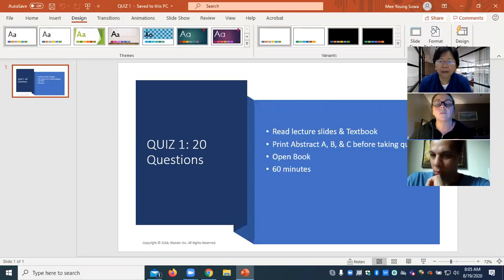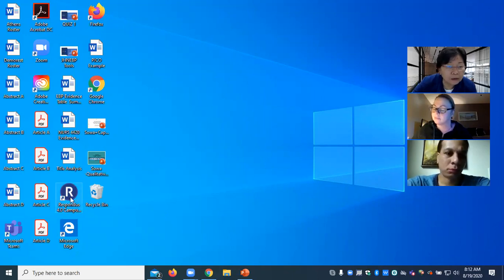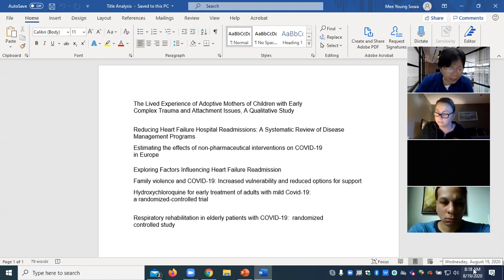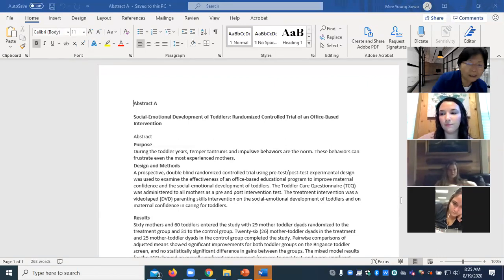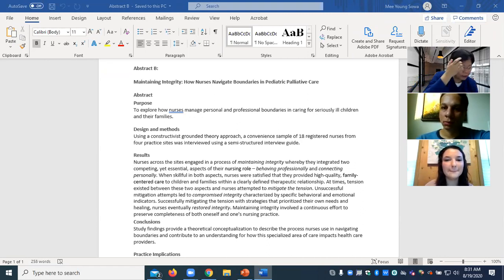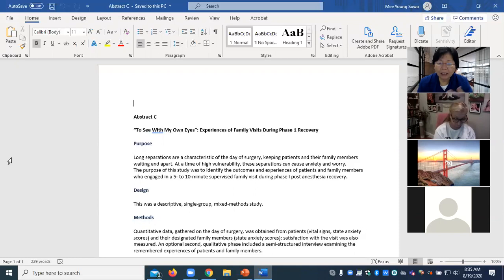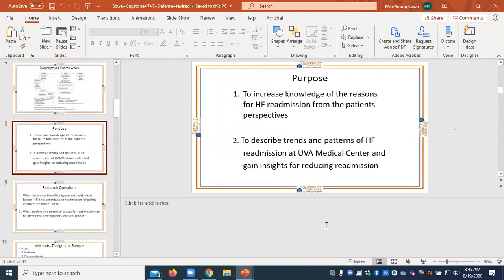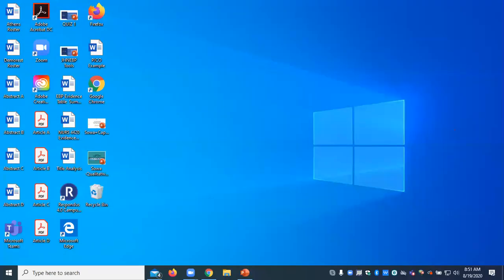NURS 4420 Lecture Sowa 8 19 20 Part 1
Sowa Lecture on 8-19-20 Quantitative & Qualitative Part 1